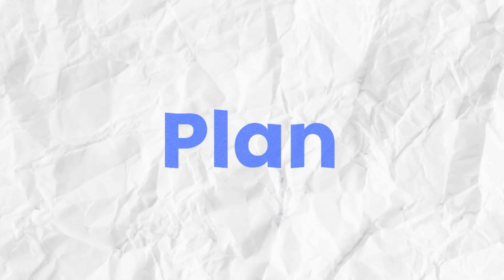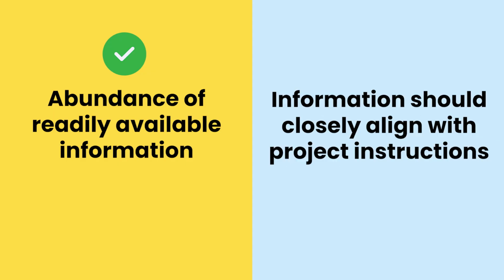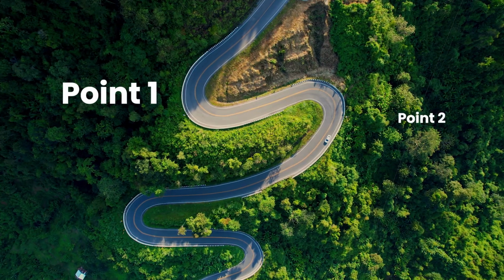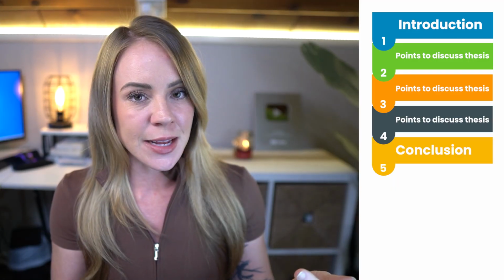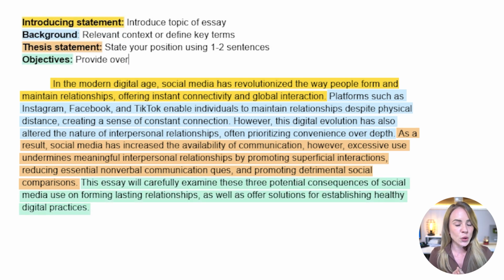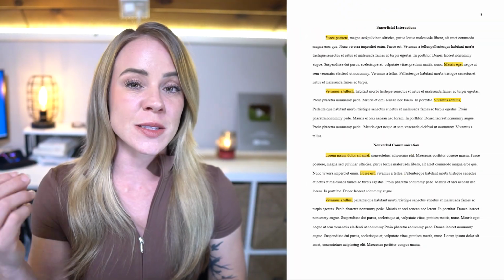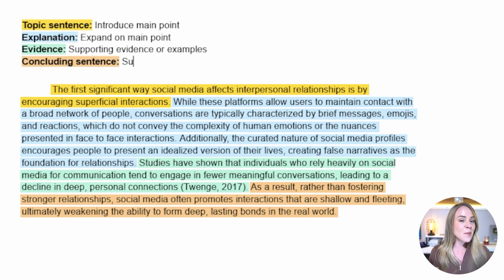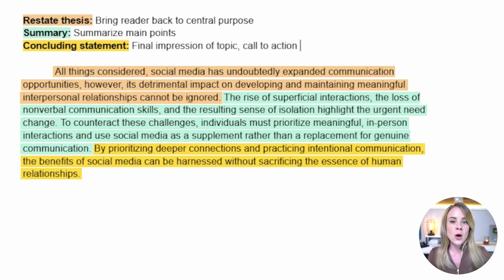Writing an A+ College Essay is Actually Easy | 6 Minute Crash Course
📝 Smart Essay Beginners Guide: PDF DOWNLOAD

TIME STAMPS ⏰